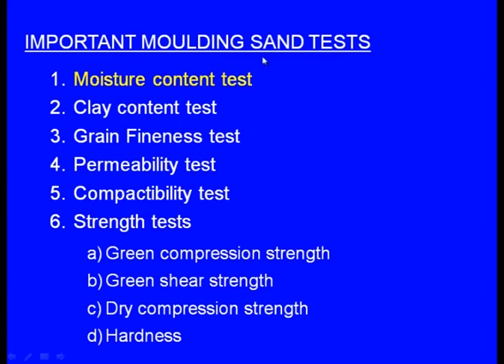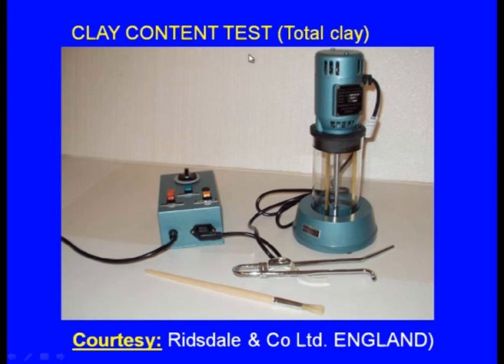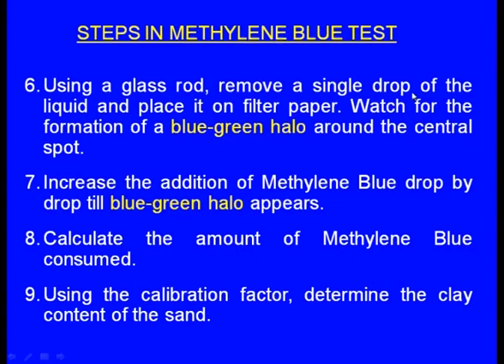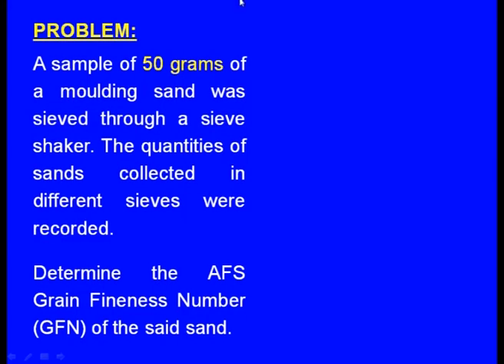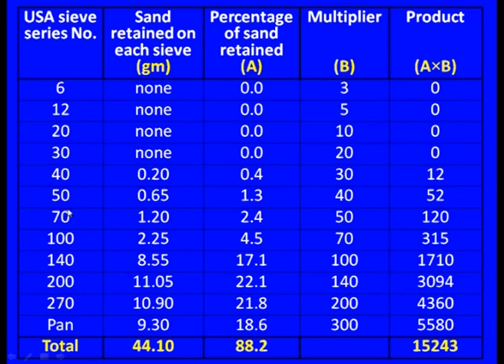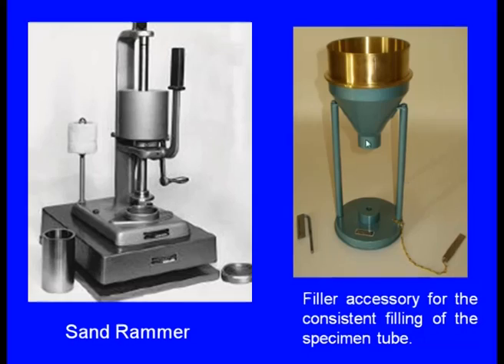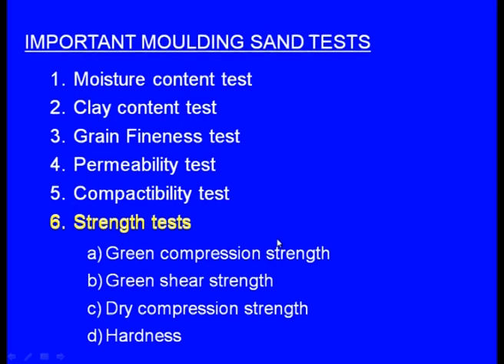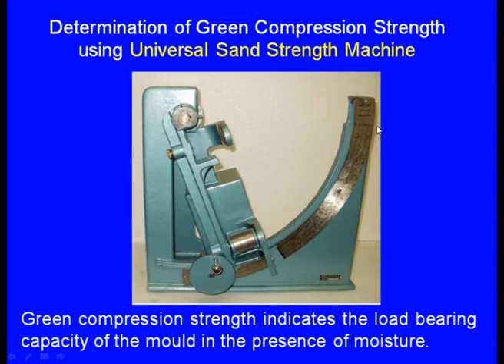Moulding Sand Properties Testing